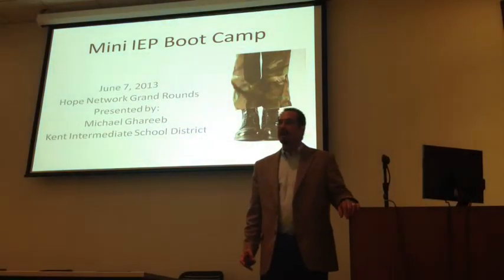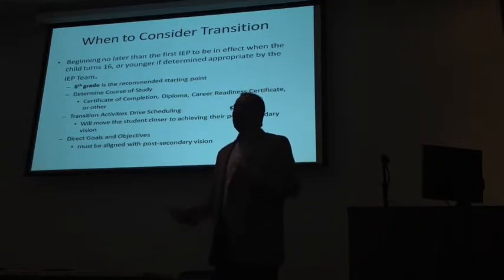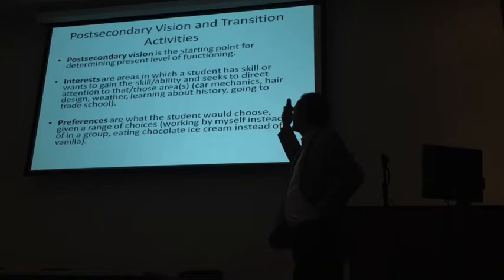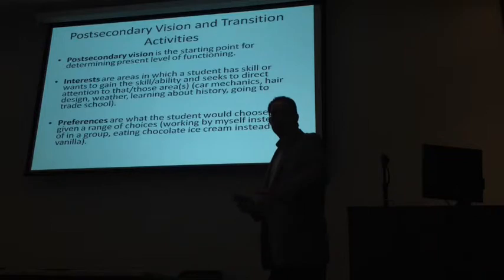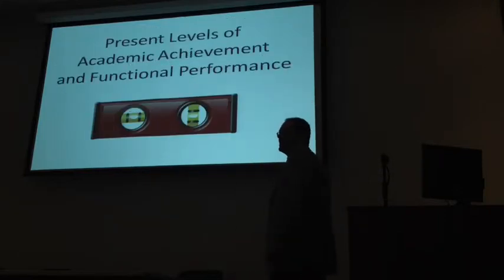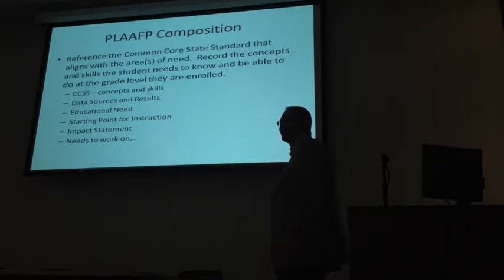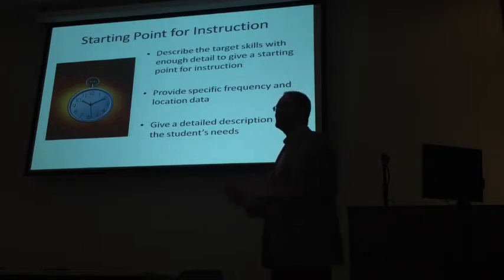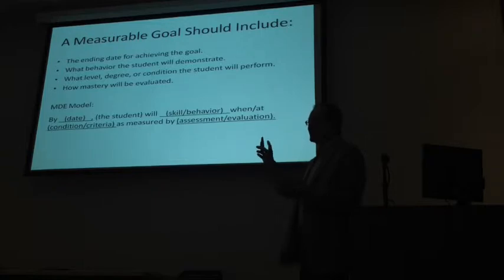IEP Mini Boot Camp - GrandRounds (Extended)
Welcome to GrandRounds, Hope Network's series of professional lectures on topics related to autism and behavioral health issues for children and adolescents. We hope to create a hub with GrandRounds for professionals to come together on a monthly basis and learn from leaders in the field about science and clinical practice advances of relevance to the children and adolescents they serve.

The 06/07/2013 lecture provides an excellent grounding in how the IEP (Individualized Education Plan) process, and how it relates to maximizing education for children with autism. The speaker is Michael Ghareeb, Assistant Director of Special Education at Kent Intermediate School District. This is an extended version of the video with Q&A.

Visit the Hope Network Center for Autism

I (Dr. Mohan Krishnan) am also on Twitter at @soulmirror and look out for hashtags cfarounds and familyrounds.